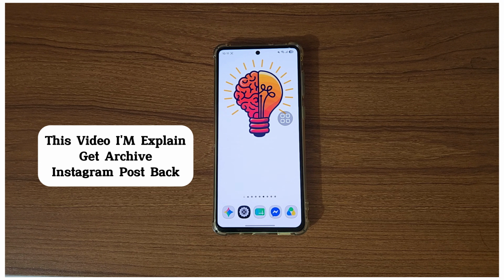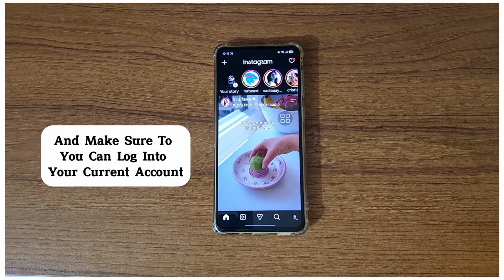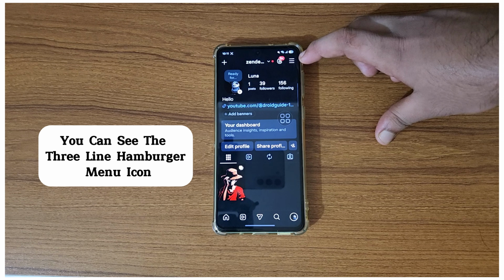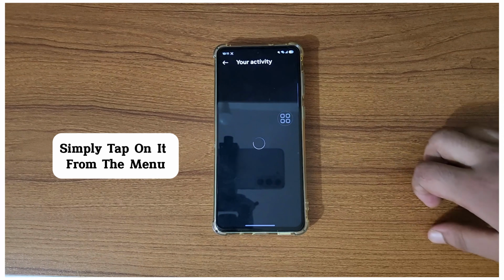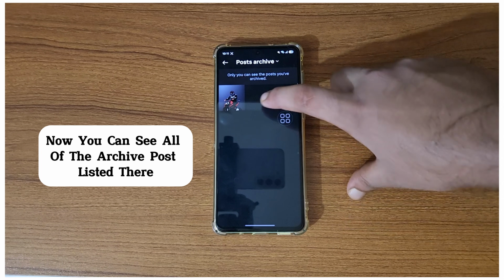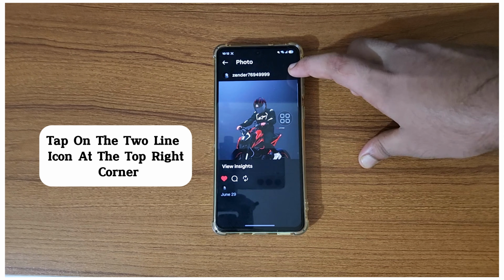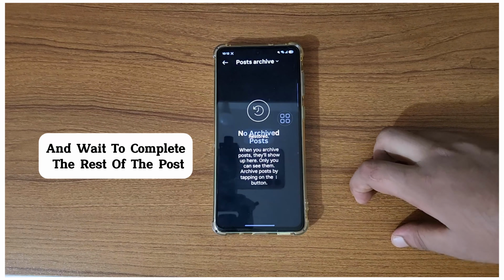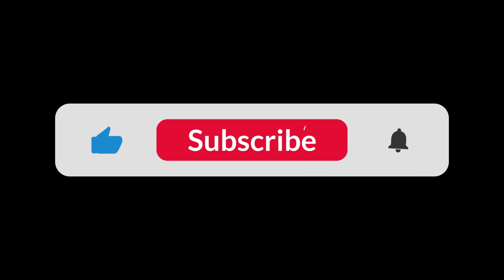Get Archived Instagram Posts Back!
Learn how to get archived Instagram posts back and restore them to your profile with this simple 2026 tutorial.